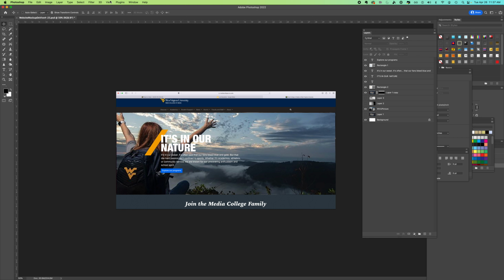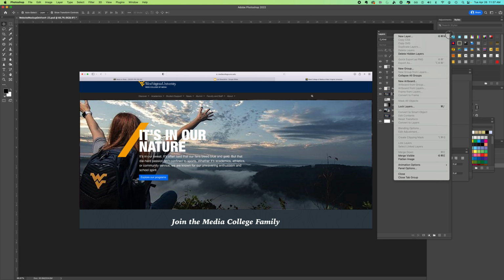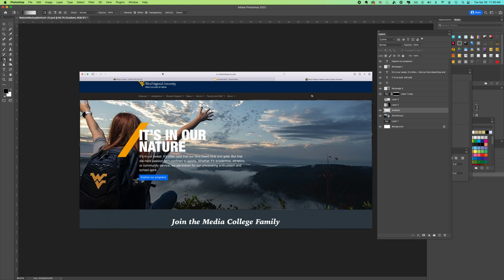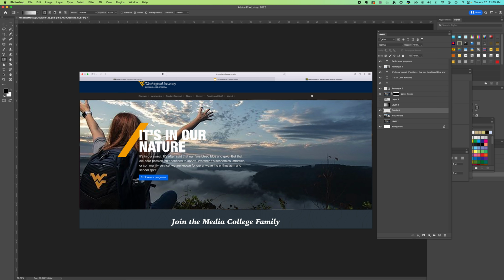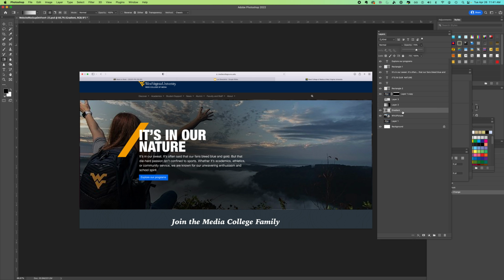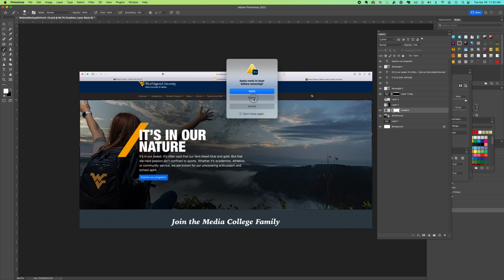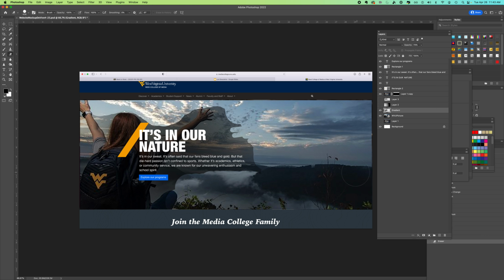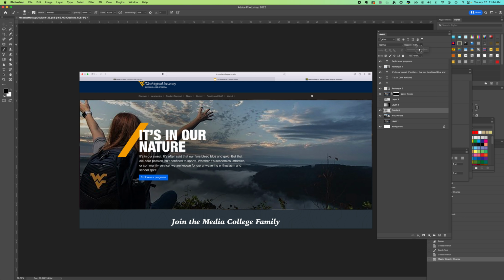Add gradients in PhotoShop Behind White Text for greater contrast and better legibility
This video demos mocking up a Classic Fradient overlay on a photo so that white text can legibly be read over a photograph.

Tools used include the
• Classic Gradient Tool (Select Classic from the drop down at the top of your screen)
• Masking
• Gaussian Blur
• Eraser tool
• Paint Brush